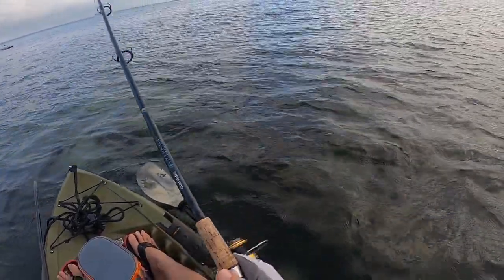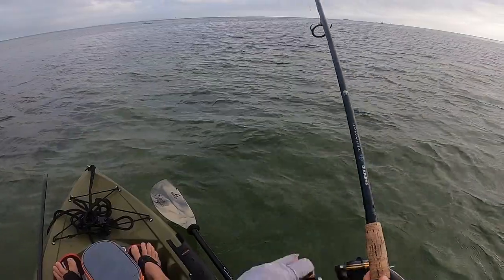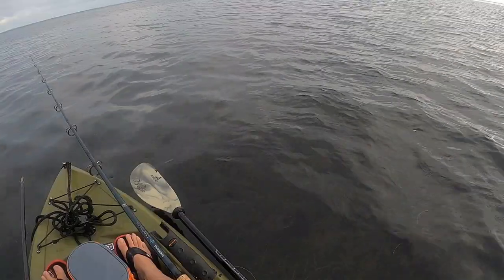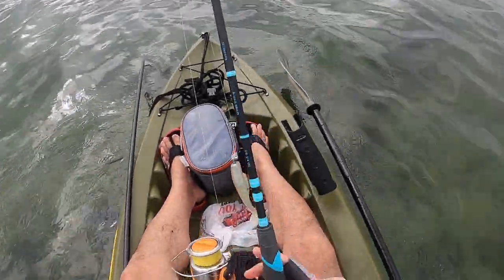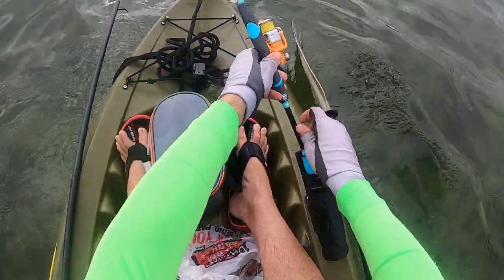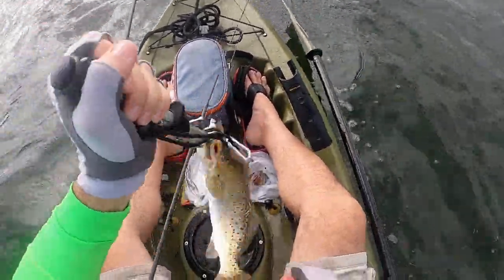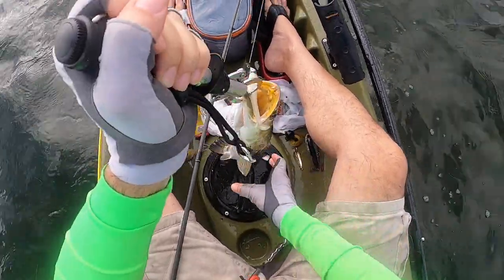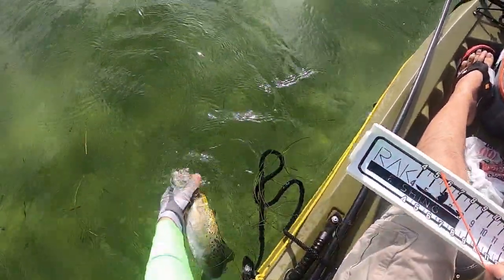DRIFTING TAMPA BAY FLATS FOR TROUT WITH ARTIFICIAL (PB TROUT)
Drifted Tampa Bay flats for the first time in the kayak and it was an awesome experience!  Caught a bunch of smaller Trout with artificial lures and hit my PB Trout on a Slam Shady paddletail!  Participated in an inshore slam tournament run by Reel Adventure Kayak Fishing but couldn't pull off the slam.  Was very windy so added some background music to drown it out a bit.  Hope you enjoy and be blessed!

Kayak/Accessories:
- Car Cup Holder Expander
- Old Town Sportsman BigWater 132 PDL
- Ascend Tournament Kayak Paddle - Kayak anchor
- Sea-Dog 3 pole side mount rod holder
- Haoliving Mountain Bike Pedals

Filming gear:
- GoPro Hero8 Black
- Samsung EVO 256GB memory card
- Smartree Hat with quick release
- Accessories kit
- Anker portable charger - RailBlaza Camera Boom 600
- Battery Cover Removable Type-C Charging Port - DasMarine Kayak Hand Pump - Hobie Thru Hull 3 Way Plug Kit

Gear used:
- Calico Jack Hurricane 7' medium/heavy action spinning rod paired with a Shimano Sonora 4000 reel
- Shimano Teramar Inshore Series 7' Medium fast action rod paired with a Shimano Socorro 6000 reel
-Toadfish Inshore rod
- Ugly Stick GX2 paired with a Penn Fierce III reel
- Penn Pursuit rod - Shimano Terez 7'2" H rod paired with Shimano Saragosa SW8000HG

- Boca Grips and Plyer combo
- Pro-Cure Inshore Salt Water Super Gel, 8 Ounce

Fish finder: - Garmin ECHOMAP UHD 73SV
- YakAttack Fish Finder Mount
Power source: NOCQUA Pro Power Kit 10Ah

Hooks used:
- Swing jig
- Owner SSW cutting point 1/0 & 3/0 hooks
- Gamakatsu 1/0 Octopus hooks
- Z-MAN Fishing Trout Eye Jighead Lures 1/4 oz
- Owner twist lock hooks
- Egg sinker

Leader line:
- 20-30# Berkley Trilene Mono

Lures:
X-Rap Twitchin' Mullet 08 Pilchard
Egret Baits 3.5-inch Vudu Shrimp
Salt Strong Slam Shady Paddle tail